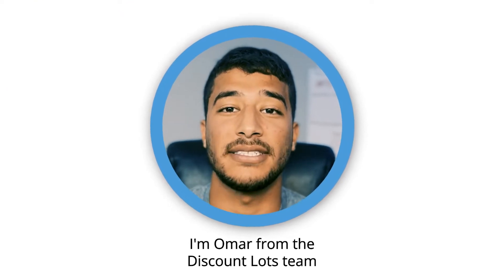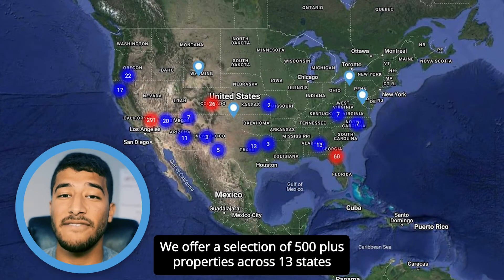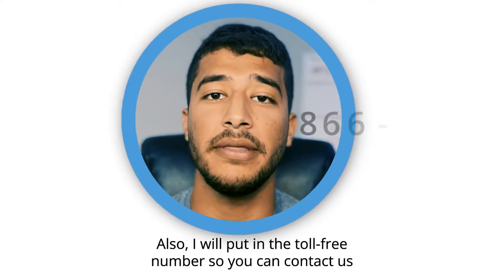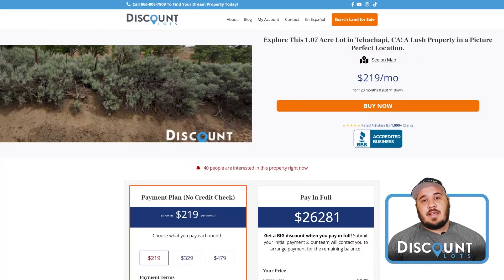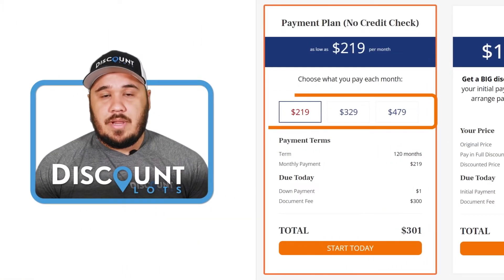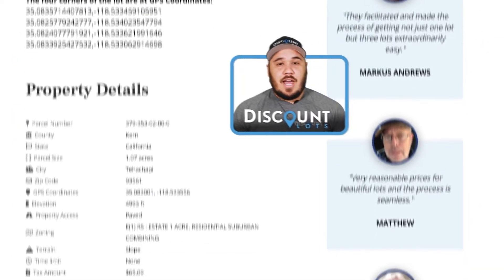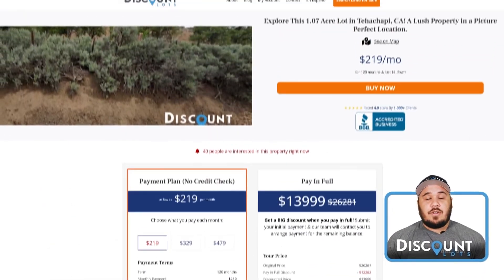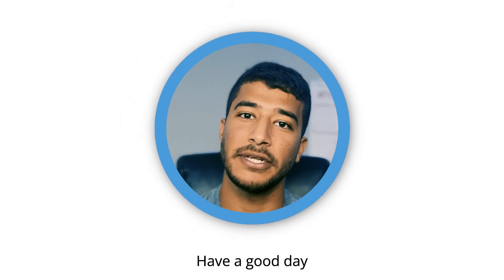LAND IN SOUTHERN CALI FOR SALE!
In this video, we'll discuss the following:
- Details about a property located in Tehachapi CA

Make sure to watch through all the videos so you'll have a better understanding on how to buy land in the United States, where to find discounted and cheap land or lots across America, and help you in your process as a first time land buyer here in the USA.

💥About Discount Lots💥
Discount Lots was born with one simple idea: Make land ownership easy and affordable for everyone. We took our experience as real estate brokers and supply chain specialists and put it to work to find overlooked deals on land. We take our savings and pass it on to our clients in the form of low prices and easy payments.

Apart from exclusive access to listings not listed on the market, we also assist in outright land purchases and our innovative rent-to-own program.